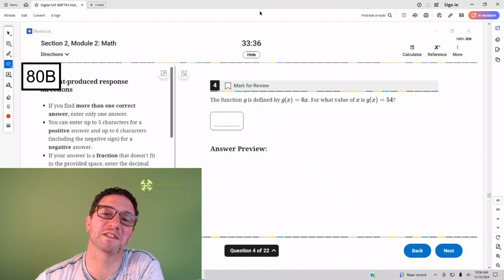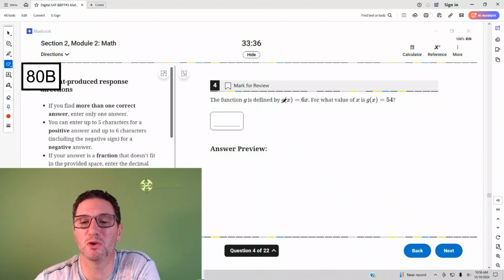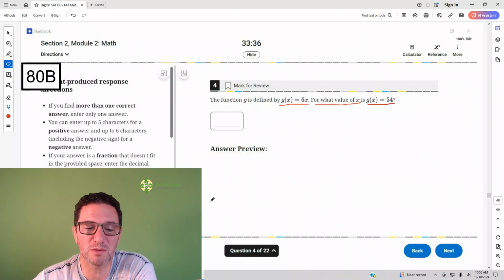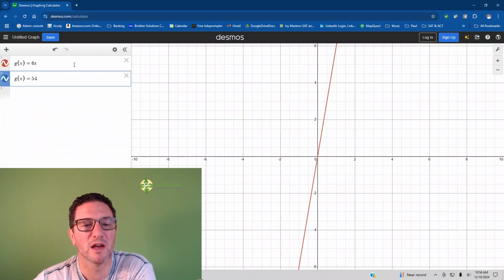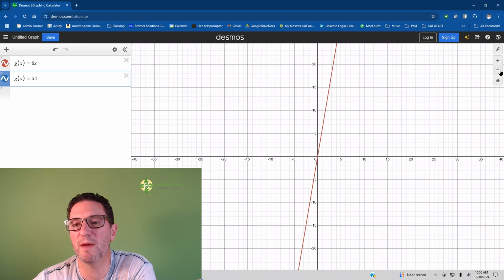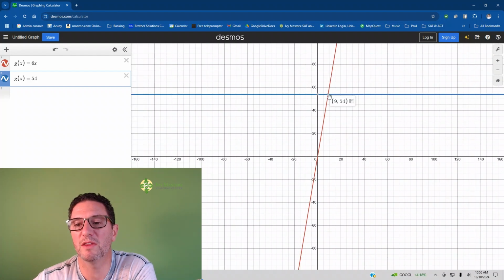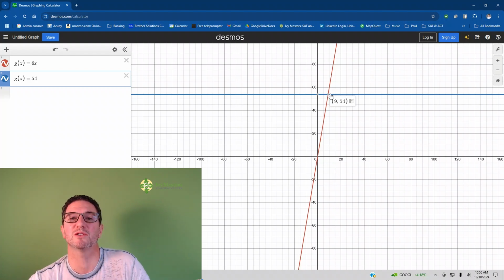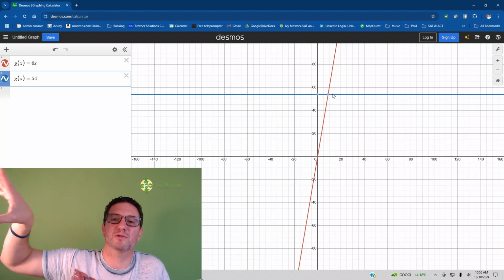Digital SAT short math hard practice test 3 module 2B number 4 || Ivy masters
Join me as I take on Master Ivy's toughest SAT Math challenge ever and see if I can conquer it!
Is Desmos or the by-hand solution simpler for this question?

difficult, functions, substitution, strategy, tips and tricks, Blue book app, digital SAT, Bluebook app, New SAT

The function g is defined by g(x) = 6x.  For what value of x is g(x) = 54?

are you ready to take your SAT scores to the next level? Let's get started!